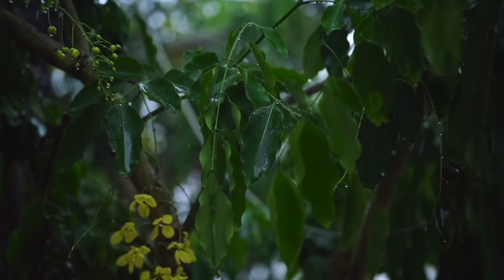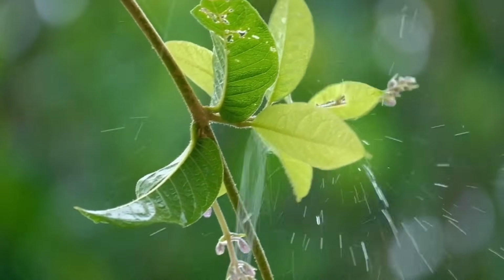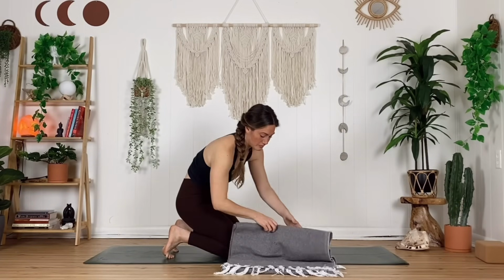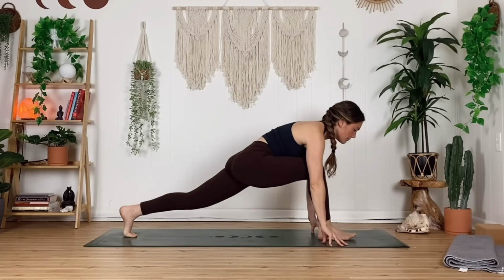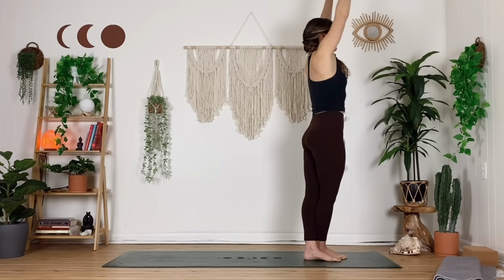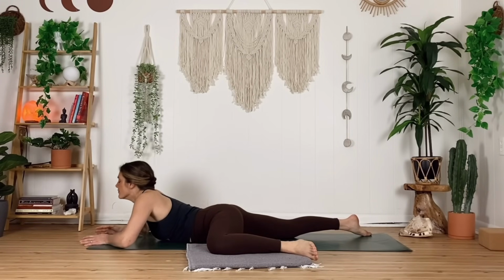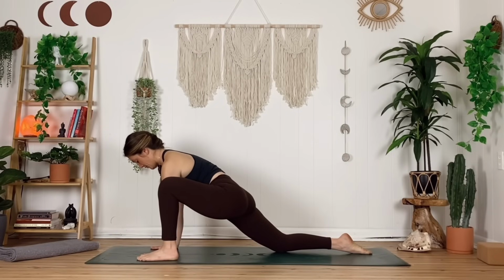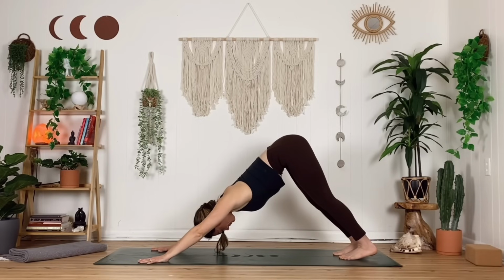VIN-YIN FULL MOON YOGA 🌝🪱 full worm moon | SLOW FLOW YOGA with a splash of yin [35 mins]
VIN-YIN FULL MOON YOGA 🌝🪱 full worm moon | SLOW FLOW YOGA with a splash of yin for the full moon [35 mins] ⁘ Hi friends! Welcome to this month’s Full Moon Flow. This time were honoring March’s Full Moon Flow by embodying the worm medicine and other small creatures in the sacred web of life. This is a vin-yin practice. Prepare for a slow flow vinyasa with some yin stretches sprinkled in -- this will be a nice release for the hips, especially. I hope you enjoy!

Thanks for sharing this full moon with me! - Alison

Live Edge Wooden Plant Stand
Tall Dracaena Plant
Cork Blocks
Rattan Eye Mirror
Macrame Wall Hanging
Glowing Moon Lamp
Moss Green Sunshine Bolster

⁘  CHAPTERS ⁘
00:00 welcome back
00:30 all about the full worm moon
02:40 arriving
03:29 today's intention
04:00 full moon rising
05:30 froggy hip opening
11:27 waking worm
12:50 eager earthworm flow
15:22 small creatures sequence
32:09 winding down
33:55 wiggling worms
34:49 final rest

Closing Reading:
“The earth is cool and dark,
And far below new life begins.
May the soil be blessed
with fertility and abundance,
with rains of life-giving water
with the warmth of the sun
with the energy of the raw earth.
as the womb of the land
becomes fruitful and full
to bring forth the garden anew.”

- Patti Wigington, “Garden Blessing for Ostara”

⁘ ABOUT ME  ⁘
Hey! I'm Alison. I’m a yoga teacher, mom, and content creator. My yoga practice has become a tool to help me move more mindfully through life and its seasons. My channel is filled with yoga inspired by the phases of the moon, the seasons, astrology and more. Enjoy your stay!